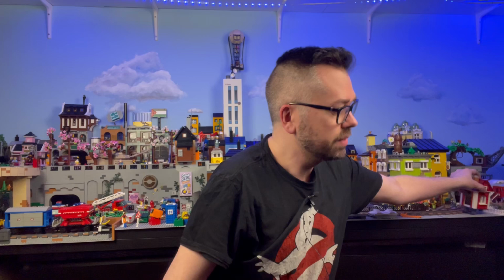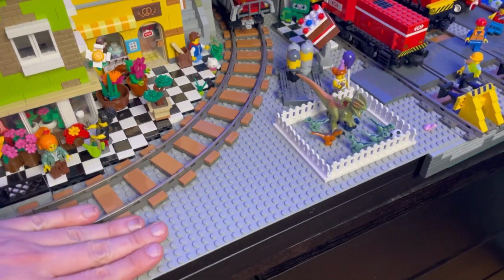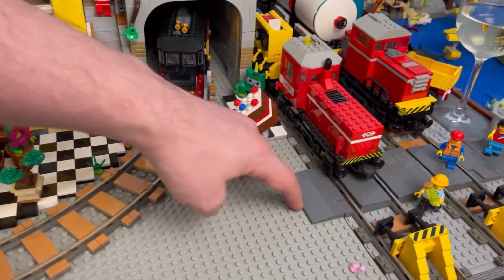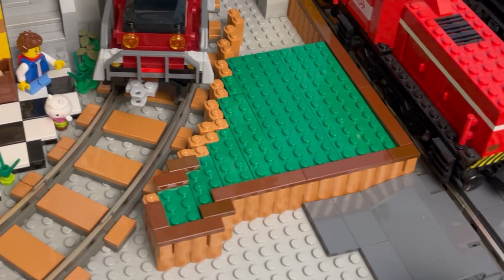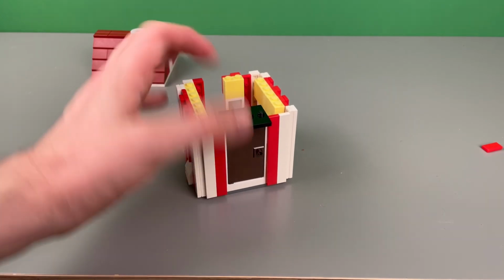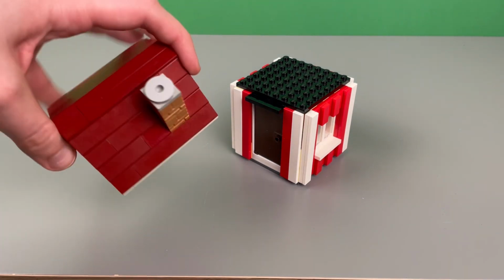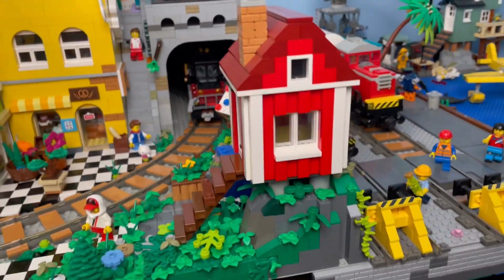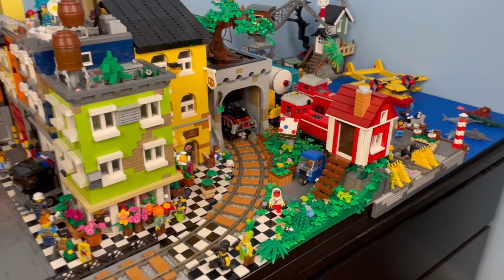From gravel to lush greenery. LEGO city update (Solbrick is back!)